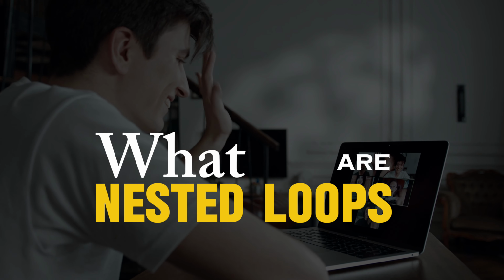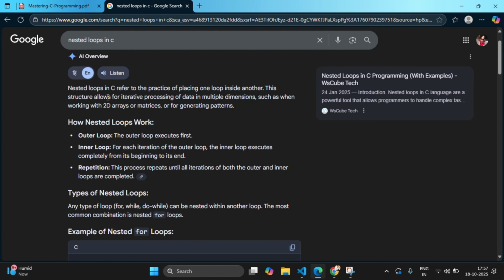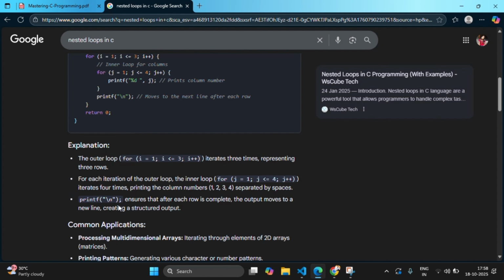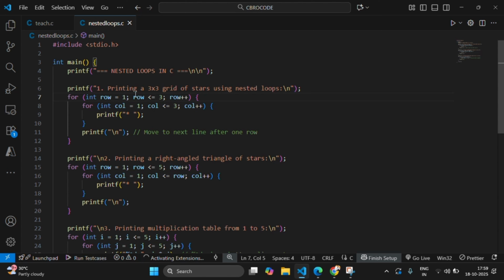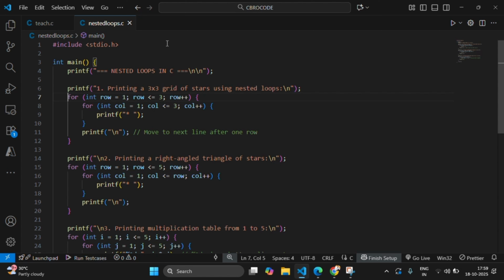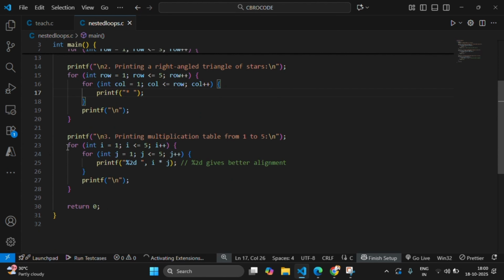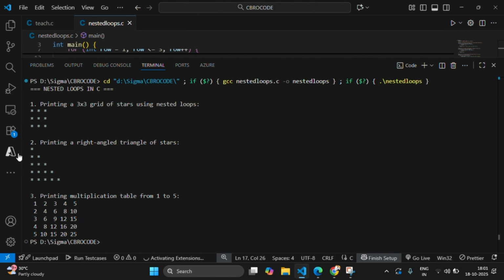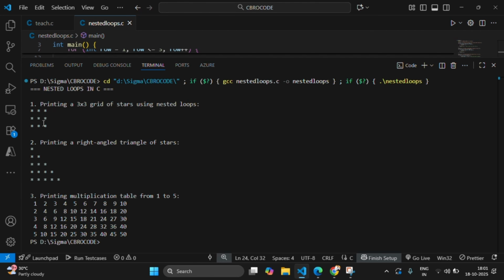C Programming Tutorial | Nested Loops Explained with Examples | Beginner Friendly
In this video, we will learn Nested Loops in C Programming with clear and simple examples.
You will understand how loops work inside another loop, how the control flow moves, and how nested loops are used to solve real programming problems.

What’s Covered in this Video:

What is a Nested Loop?

Using for loop inside another loop

Logic building and step-by-step dry run

Pattern printing using nested loops

This video is perfect for: C Programming Beginners • B.Tech / BCA / CS Students • Programmers who want to improve logic building.

Saurabh Agarwal – Corporate Trainer & Technology Specialist